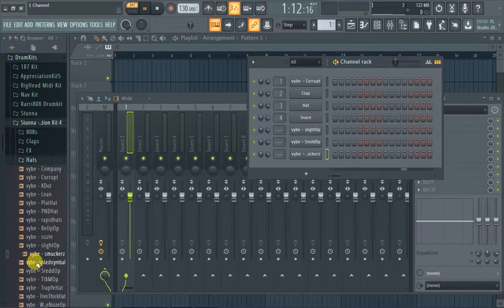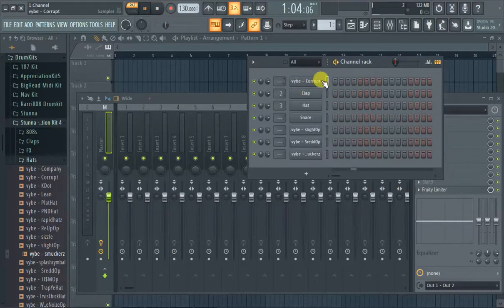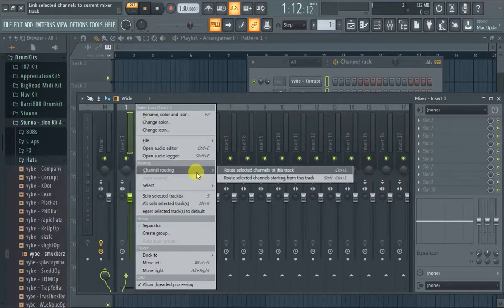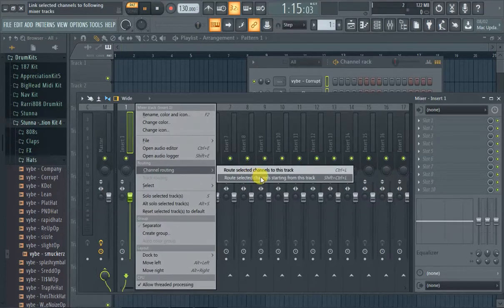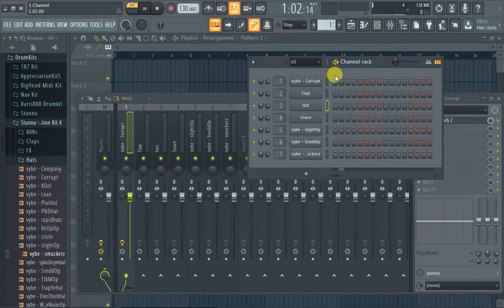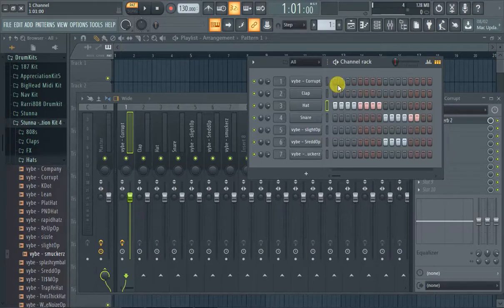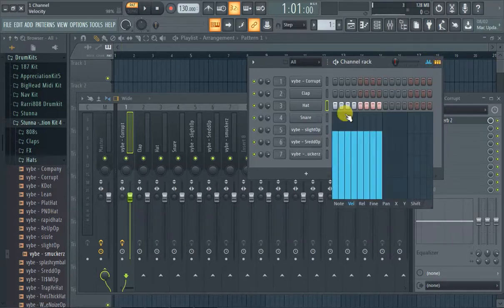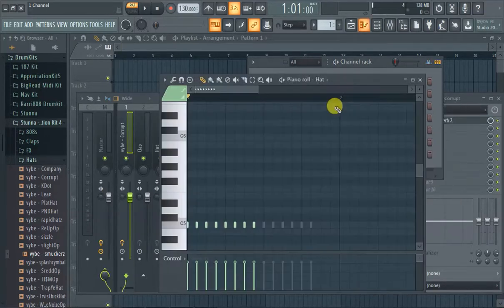FL Studio 20 Channel Rack Tutorial [Full Guide]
Producers explain the ins and outs of the FL Studio channel rack. Video featuring FL Studio 20 DAW, this channel rack tutorial is for beginners to advanced users.

-=This video is a 1 Channel exclusive=-

1 channel features 100% original content. This video is a 1 channel exclusive,  your 1 source for money making content, SEO and Internet Marketing tips, Engineering, Comedy, Fl Studio 12 Tutorials, FL Studio Channel Rack Tutorials, Gamer Insights and more!